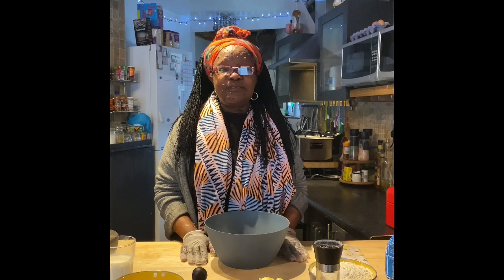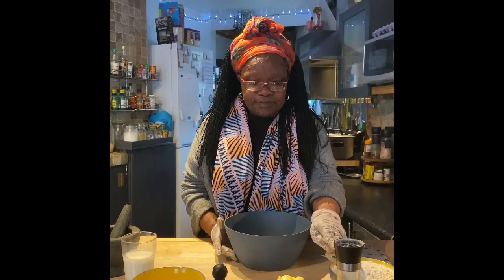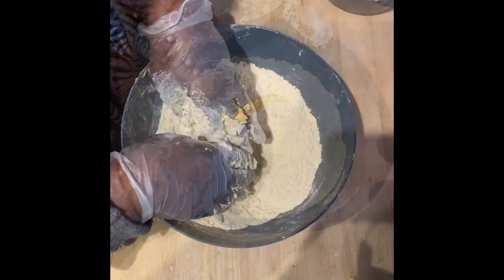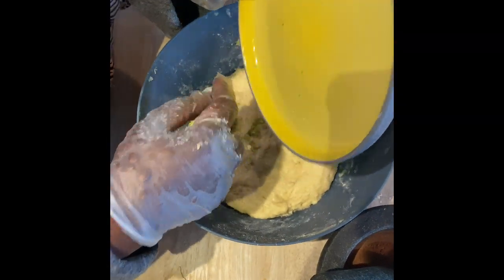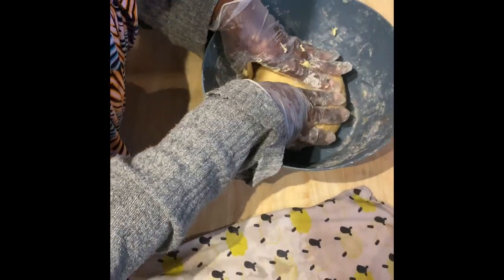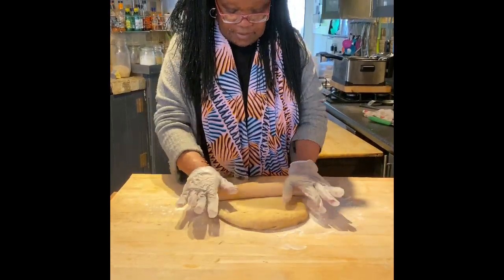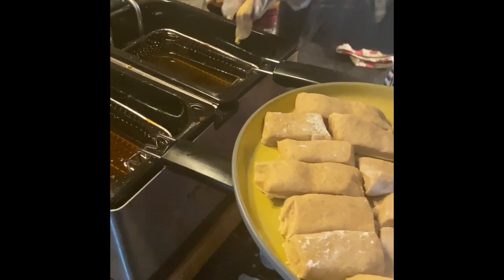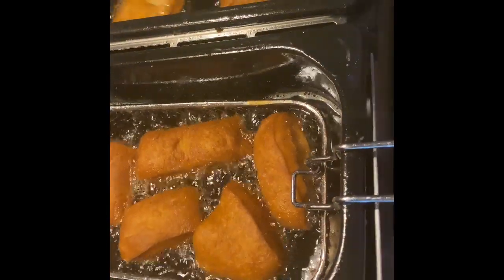My Movie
Fiona,s Mandazi